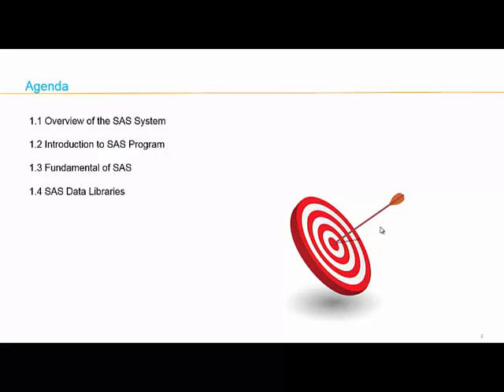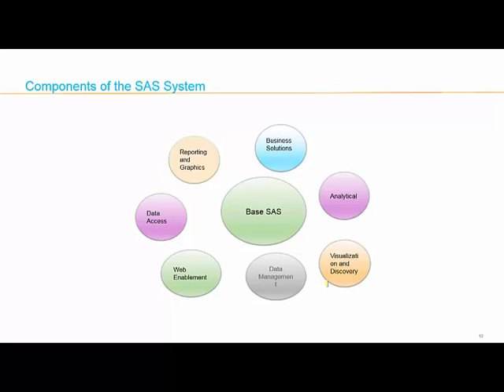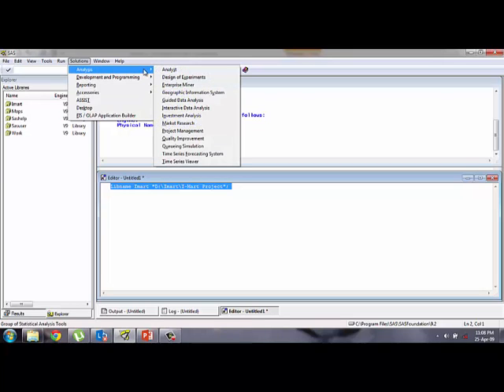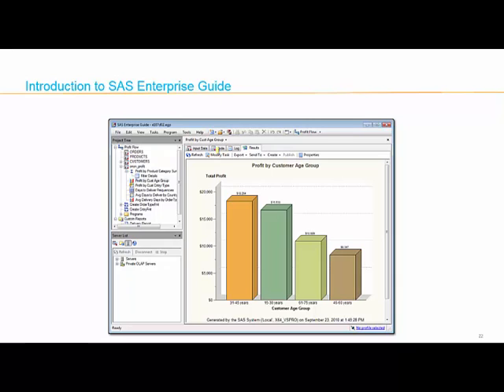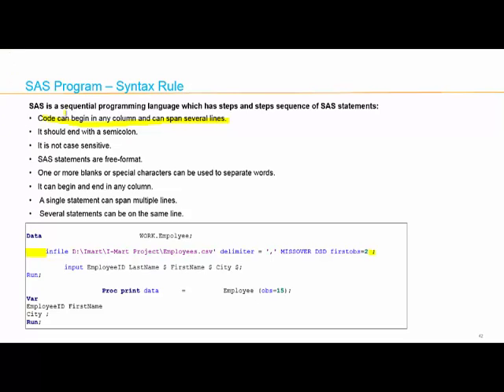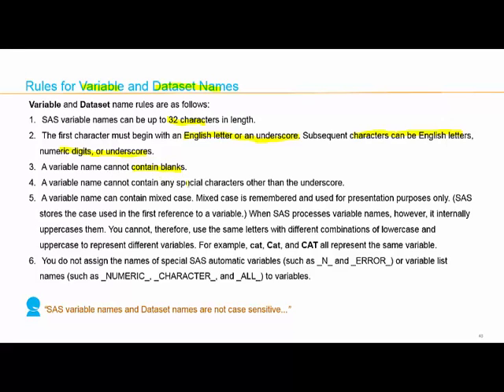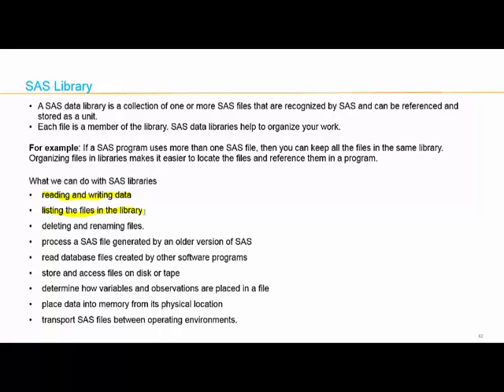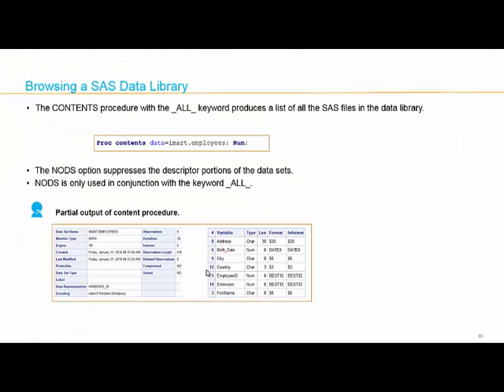Introduction to SAS